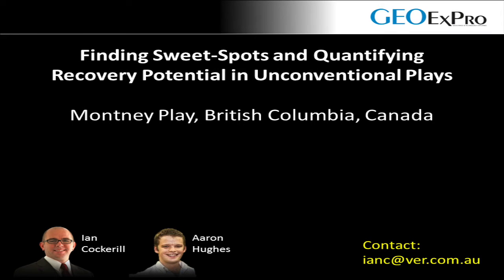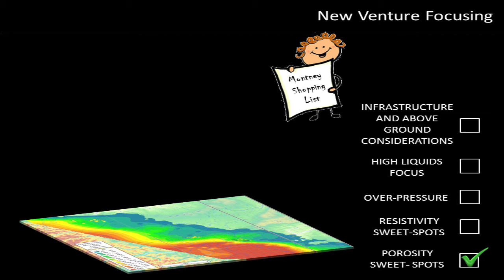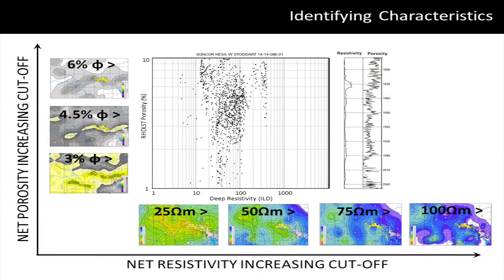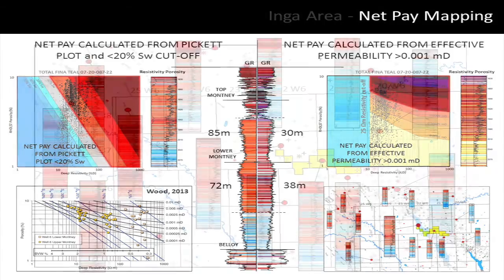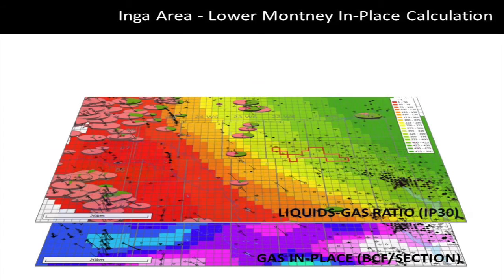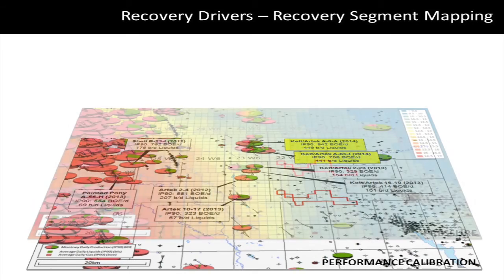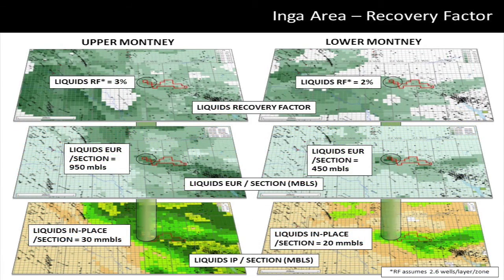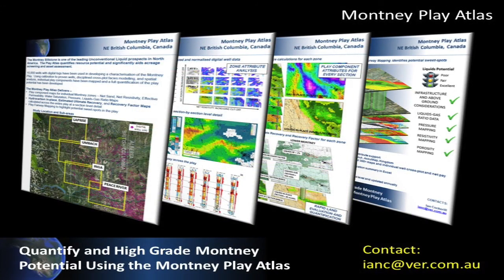Finding sweet-spots and quantifying recovery potential in unconventional plays.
Using the Montney Play as an example of how a Common Risk Segment Mapping approach can be applied to quantifying Estimated Ultimate Recovery in pervasive hydrocarbon systems.

Authors: Ian J Cockerill and Aaron W Hughes.